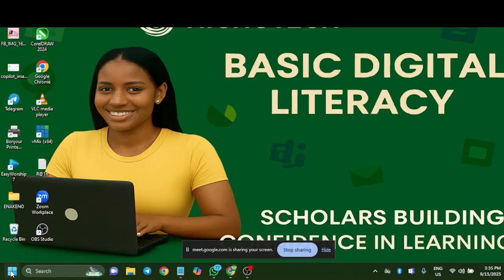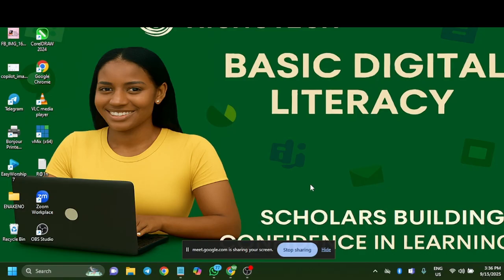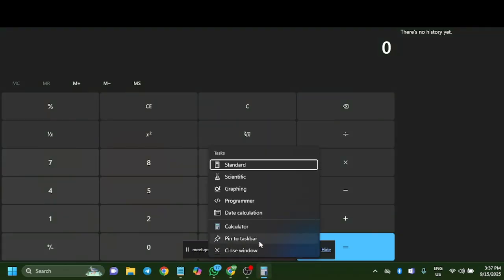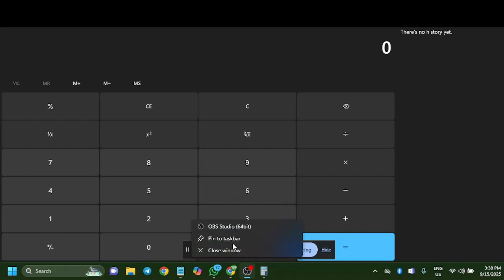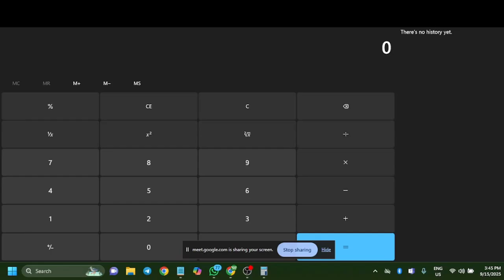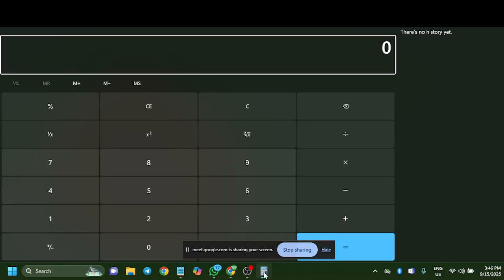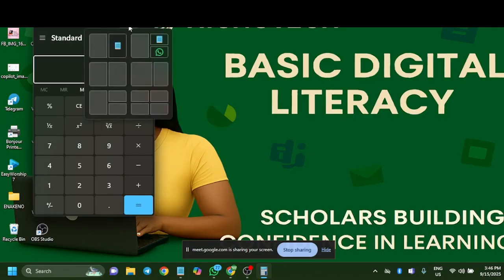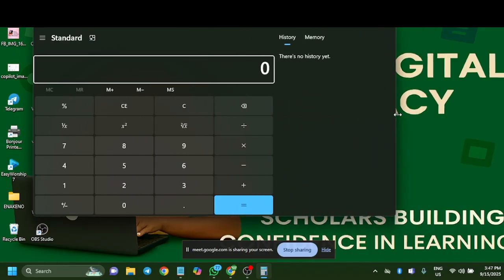Working with windows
This is a recording of our windows operation class designed to help beginners build strong computer and digital skills step by step.

You’ll learn:

WIndows Operations

Basic system operations

Everyday computer skills for work and study

These sessions are real live classes, recorded so you can learn at your own pace anytime.

📌 Perfect for beginners, students, job seekers, and anyone improving their digital literacy.